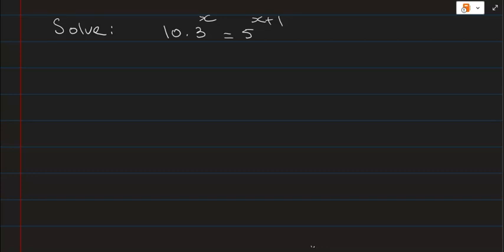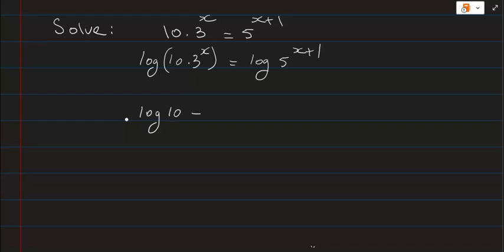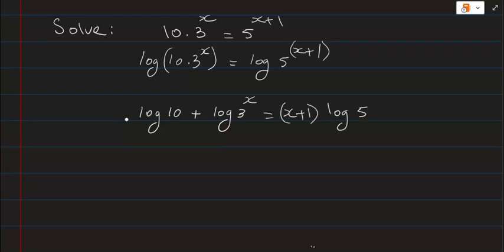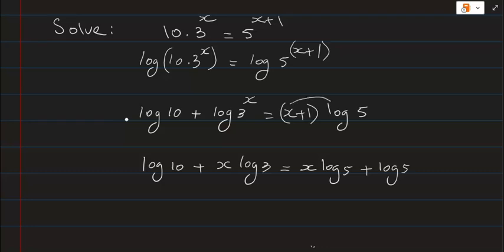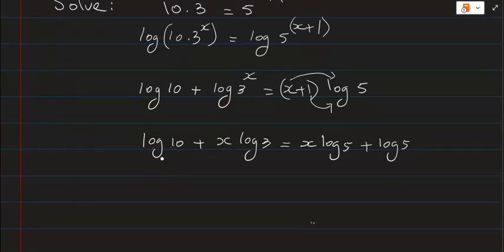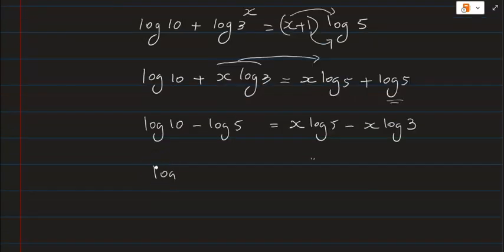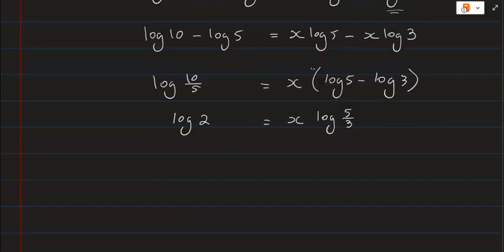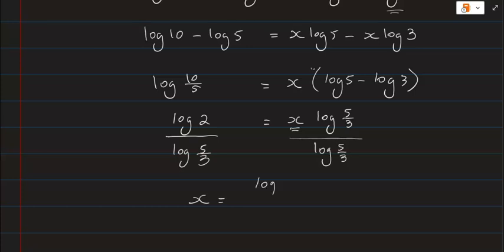Solving Exponential Equations with Logarithms | STEP-BY-STEP GUIDE - Pre-Calculus12 & Algebra II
Are you stuck trying to solve exponential equations that seem impossible to break down? In this clear, step-by-step lesson from the MathSupport channel ( ⁨@mathsupportnow ), you’ll learn how to solve exponential equations by rewriting them using logarithms, applying log laws, and using the Distributive Law to expand, collect like terms, and isolate the x-terms — so you can solve for x with confidence!

What You’ll Learn in This Lesson:
✅ How to rewrite an exponential equation in logarithmic form
✅ How to apply the logarithm laws to expand or combine:
Logarithm Product Law: log(a·b) = log(a) + log(b)
Logarithm Quotient Law: log(a/b) = log(a) - log(b)
Logarithm Power Law: log(a^n) = n·log(a)
✅ How to use the Distributive Law to expand expressions:
✅ How to collect like terms and isolate the x-terms
✅ How to solve for x and check your solution step-by-step
✅ Why these skills are key for higher-level math and real-world exponential problems

00:00 – Introduction to the Exponential Equation
00:06 – Apply Logarithm to Both Sides
00:33 – Expand Using Log Laws
00:47 – Apply Power Rule
01:01 – Simplify and Prepare to Solve for X

🎯 Who This Lesson Is For:
✔️ Grade 12 students (BC Curriculum & Canadian High Schools)
✔️ Pre-Calculus students working with exponentials and logs
✔️ AP Calculus AB students brushing up on log skills
✔️ IB Math AA HL/SL learners covering exponents, logs, and algebra
✔️ Anyone needing a clear refresher for college entrance or placement exams